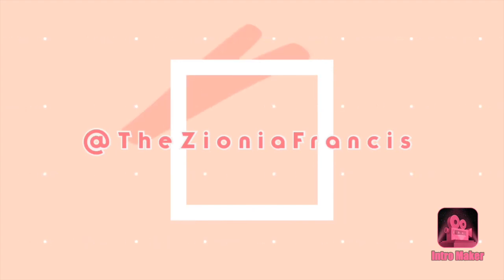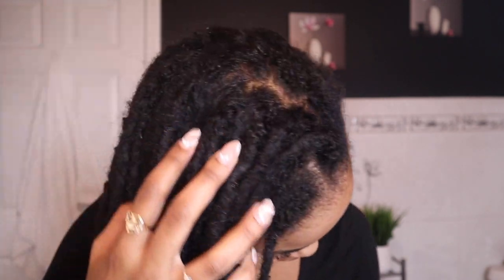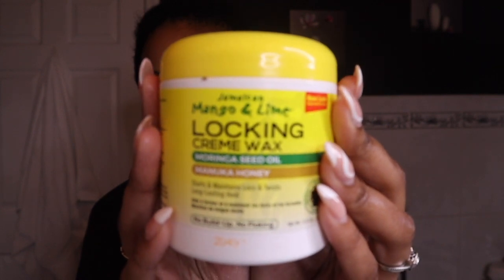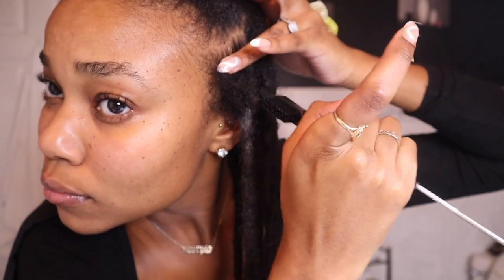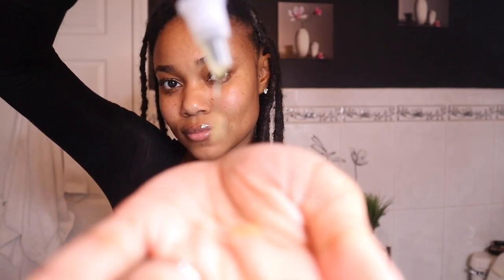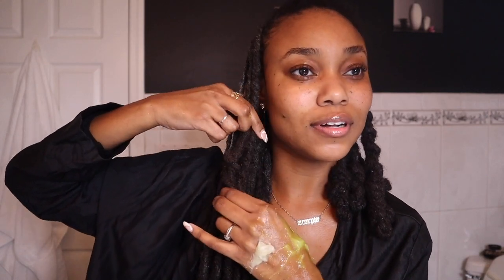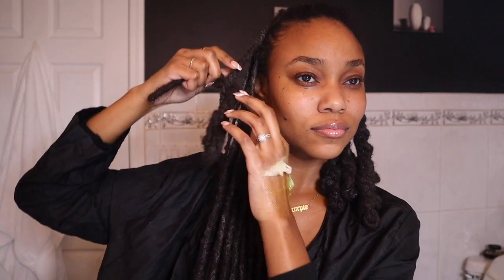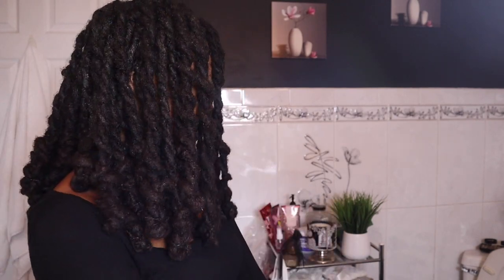BEST Two Strand Twist, Loc Knot Bob Tutorial | How to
Watch and learn as I achieve the BEST Two Strand Twist, Loc Knot Tutorial | How to..

E N T R E P R E N E U R  L I  F E:

 A B O U T   M E: I am a Fashion Designer, YouTuber, & Model from NYC. I create a variety of interesting videos from Travel Vlogs, Fashion, Loc's, Pranks and Lifestyle. I post every Sunday..Come join me on my Journey!